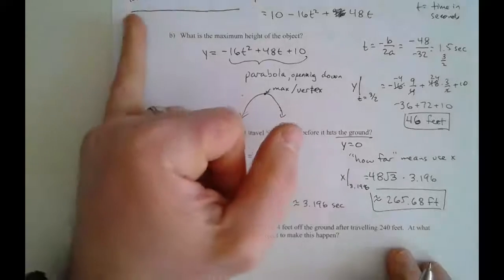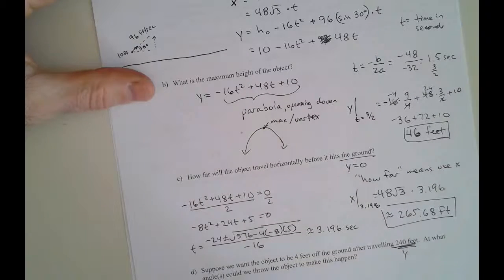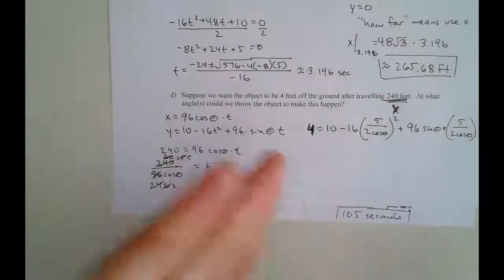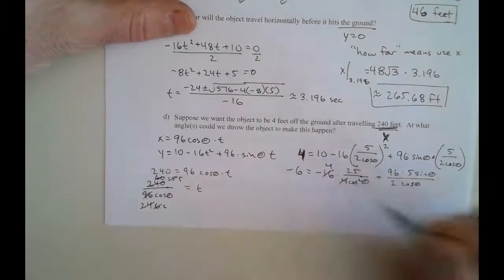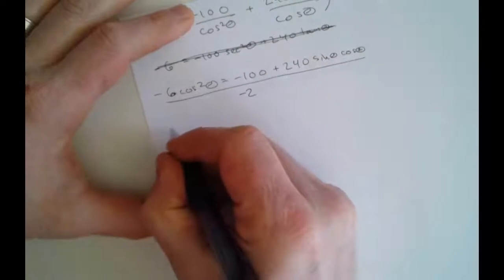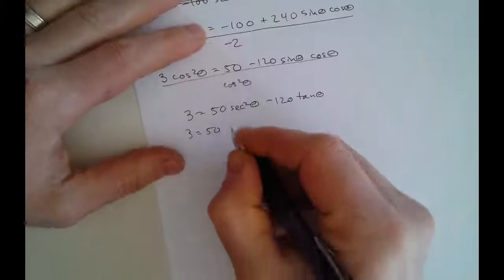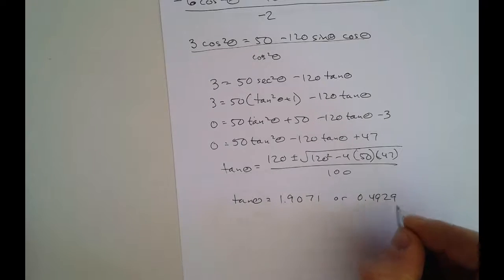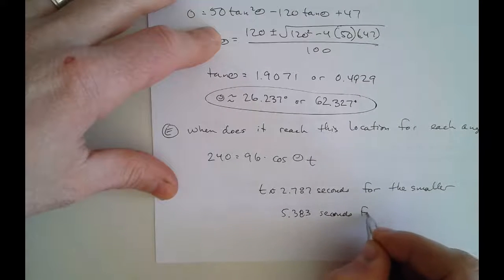Applications of Parametric notes Ex 2 d e